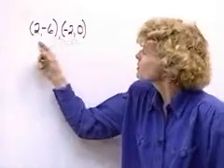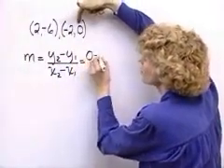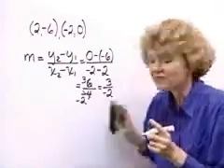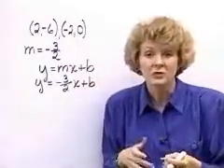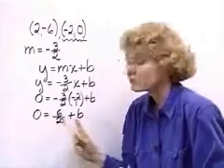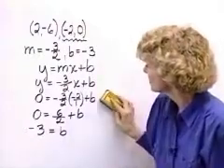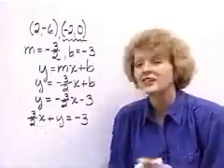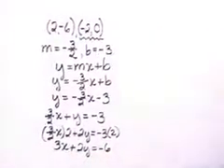I CAN Learn - Elaine Gaye - Algebra I Lesson